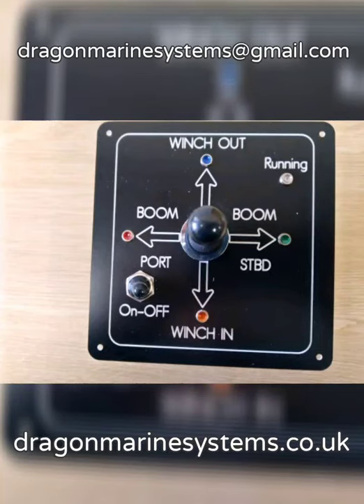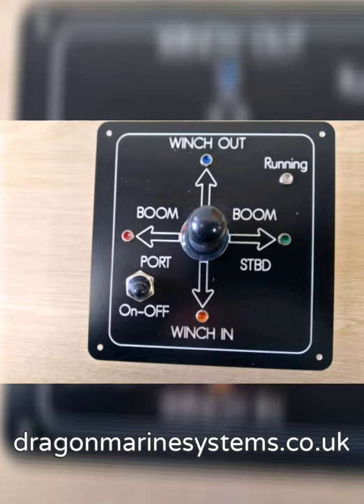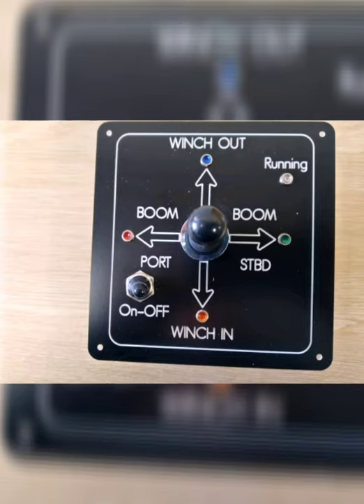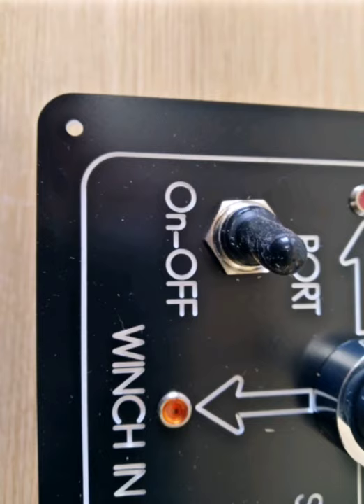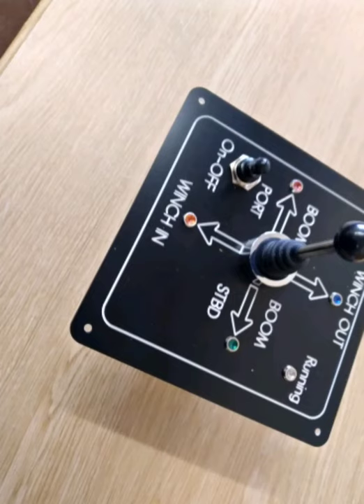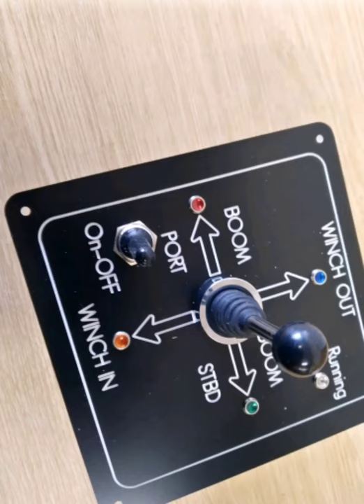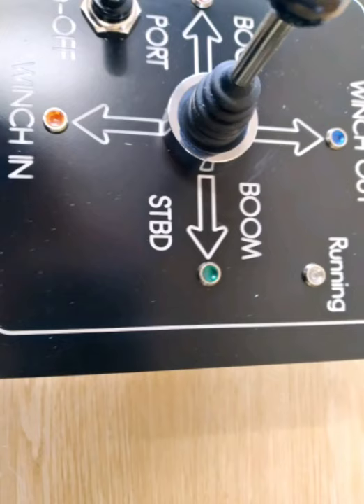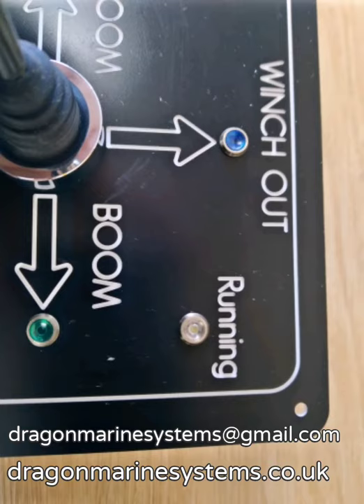4 direction, joystick controlled panel.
we look at the four direction control panel.